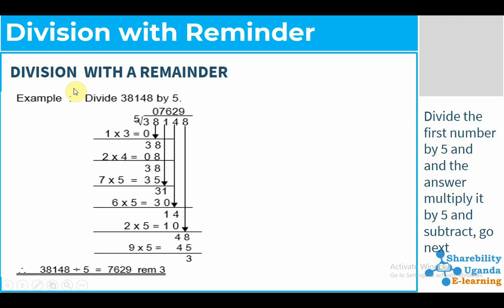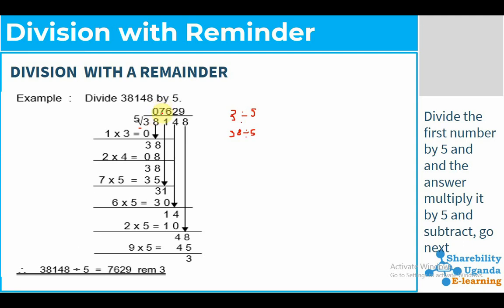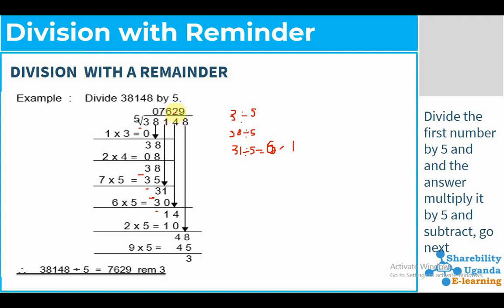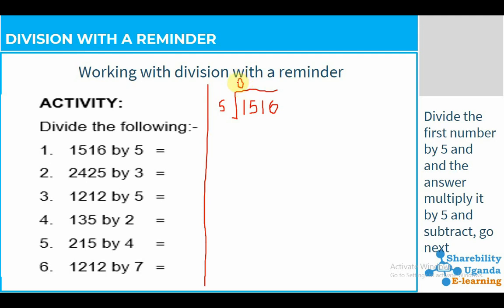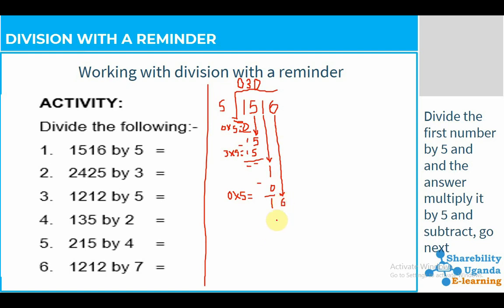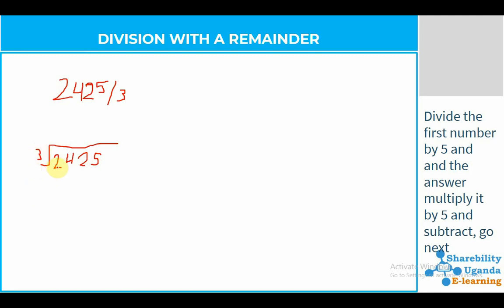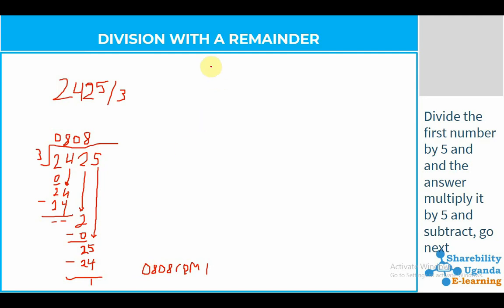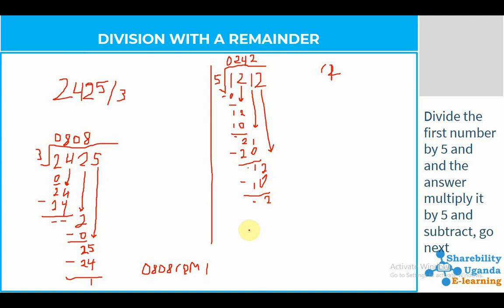P4 Mathematics, Topic: How to Solve Numbers of division With a Reminder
In this video we shall learn about division, work out large numbers with a Reminder with a aided examples.
this is a step by step solution of learning, Division with a remainder is used in various mathematical concepts such as long division, fractions, and decimals. It is also used in real-life situations such as sharing money or dividing a group of objects among people. Understanding division with a remainder is important for students to solve problems and make sense of mathematical concepts in their daily lives.